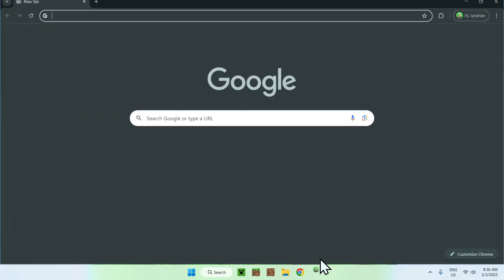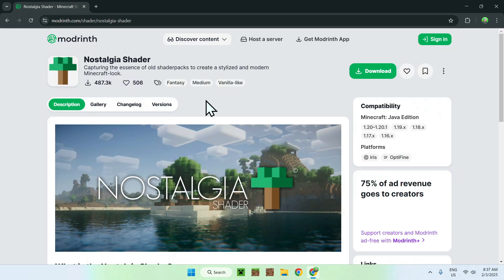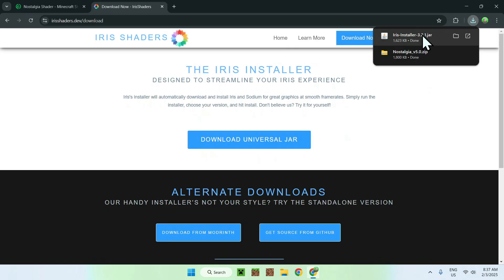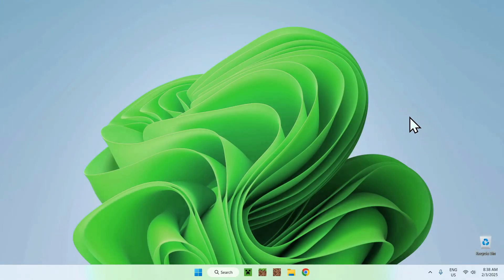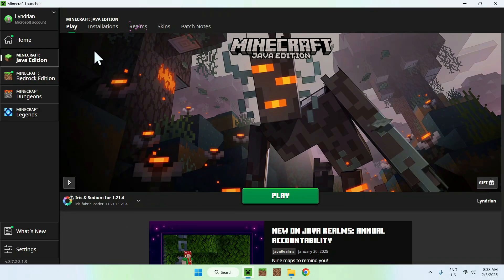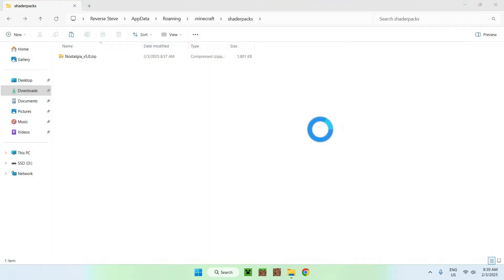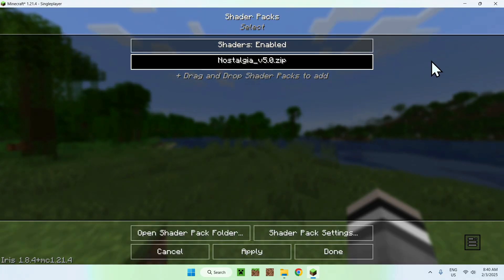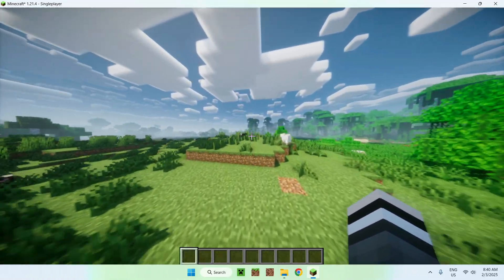How To Download And Install Nostalgia Shader For Minecraft Java In 2025 | Minecraft Shaders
[ Information ]
Nostalgia is a Minecraft shader that enhances the visual experience of the game by changing how light is perceived. To use a shader, you need a version of Minecraft that allows shaders. Iris Shaders is one of these versions that lets you run shaders.

Minecraft Shader Packs
Get Nostalgia Shader
Nostalgia Shaders
Shaders Minecraft
Minecraft Shaders
Nostalgia Shader

- Finnvian